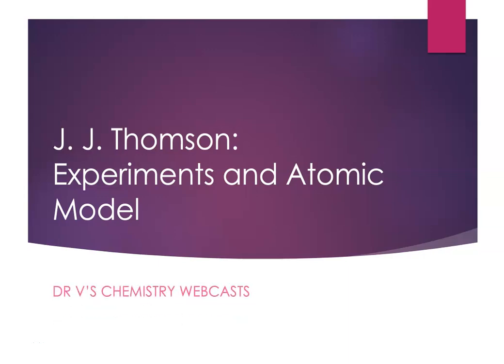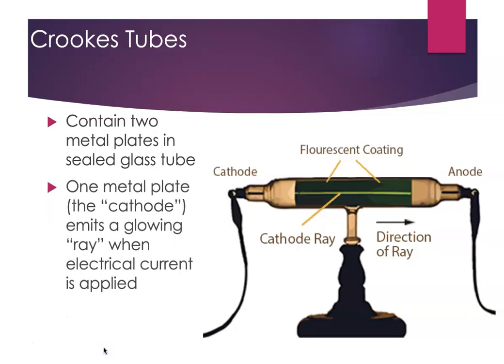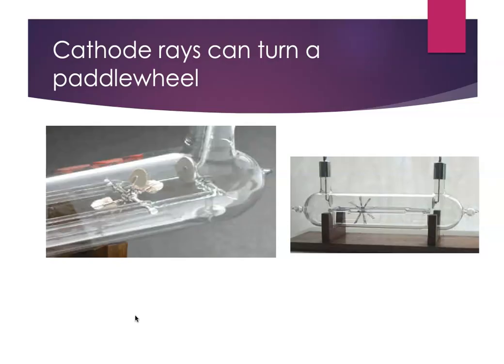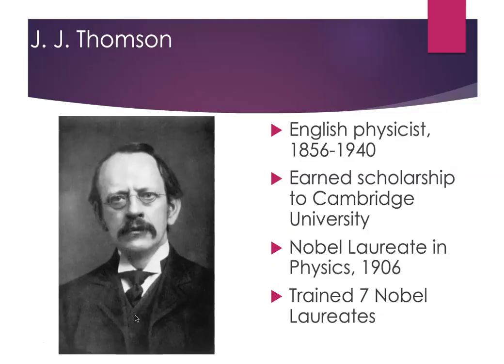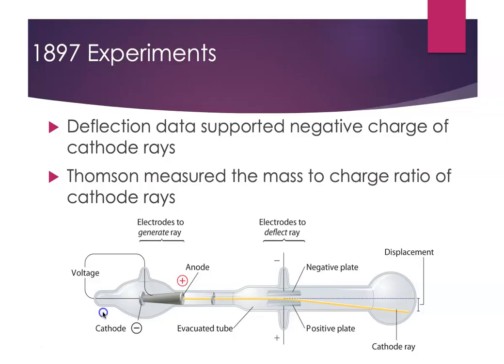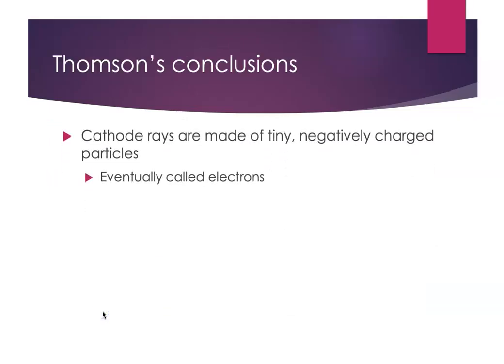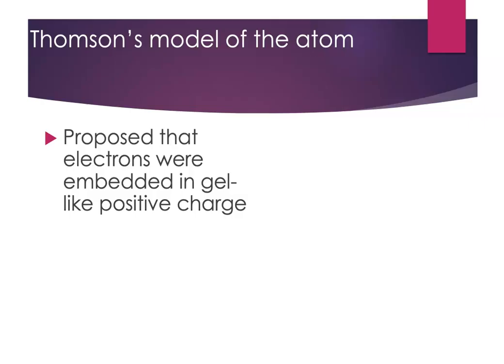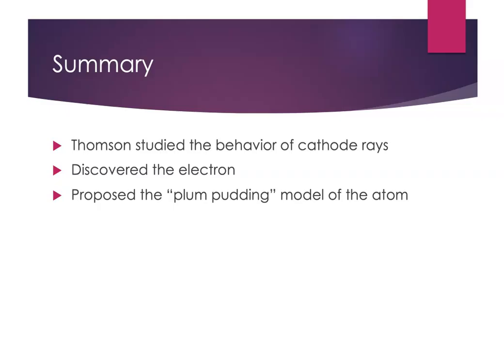J.J Thomson's experiment and atomic model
What did J.J. Thomson learn from studying cathode ray tubes?  Do you know the key features of the plum pudding model of the atom?